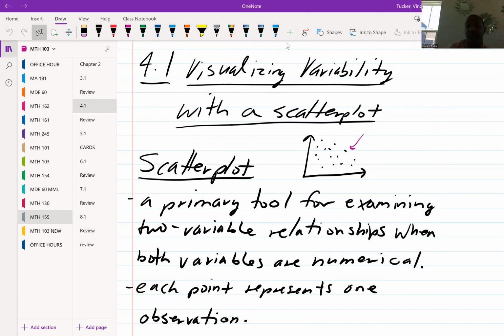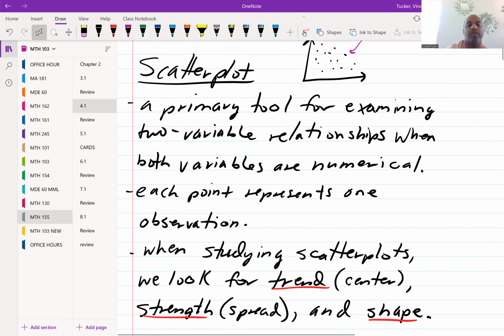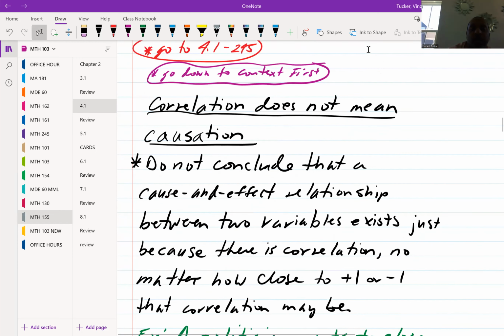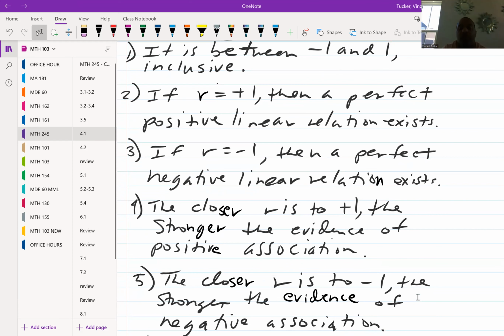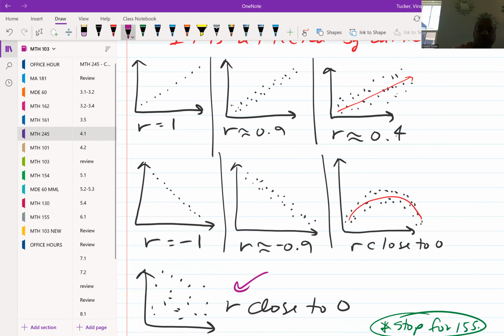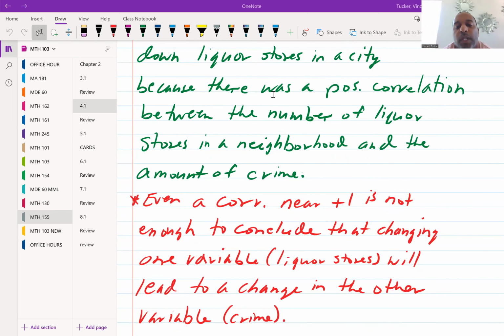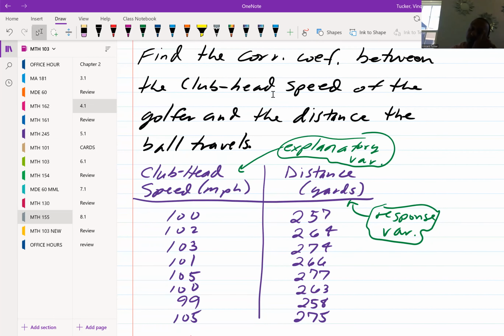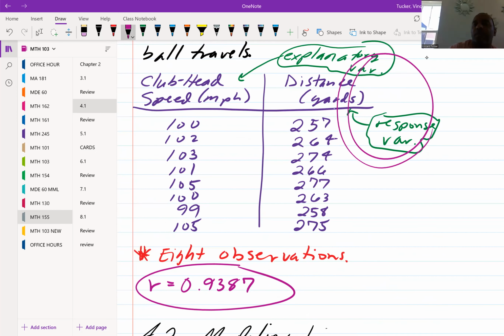Statistical Reasoning ~ 1:40 Class Lecture ~ 6/6/22